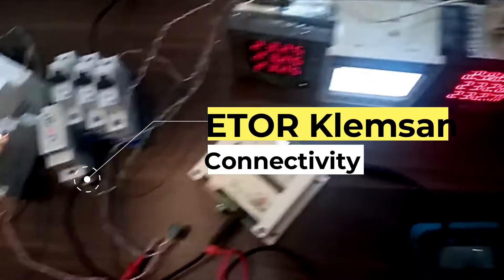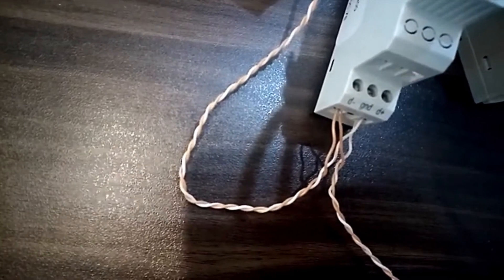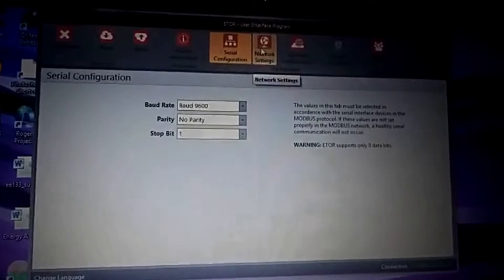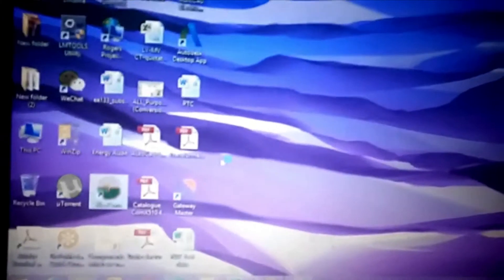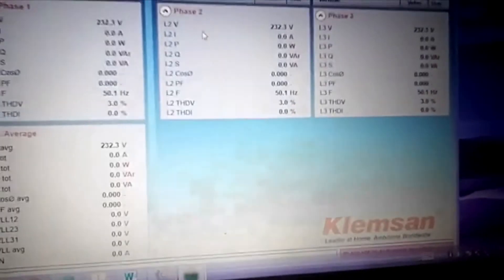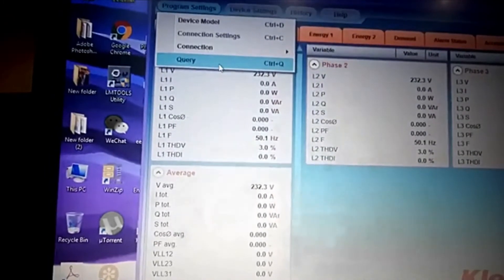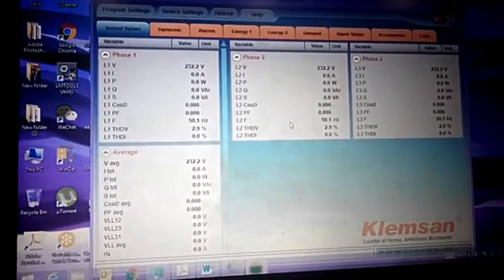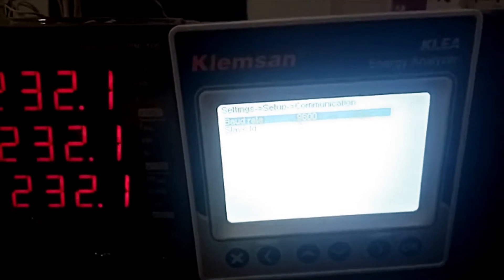Klea 220P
Klemsan 320P with ETOR connectivity complete with PC setting's

From this video, you can completely configure and connect ETOR with the devices Klemsan power analyzers and relays and take all date on the software.

PC IPV4 Settings:
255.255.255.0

Device terminal A will connect to -VE and B will connect to +VE